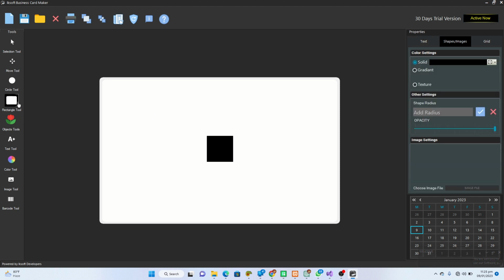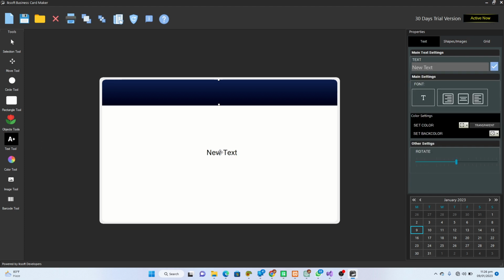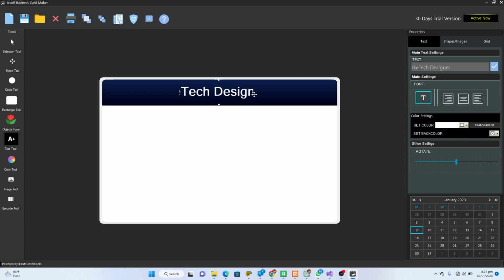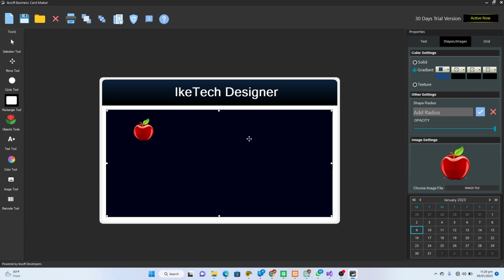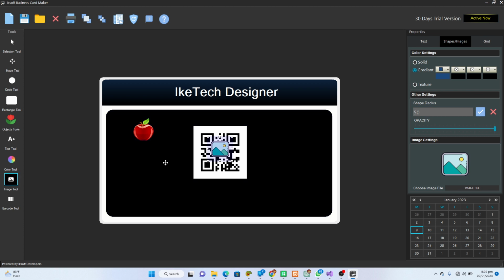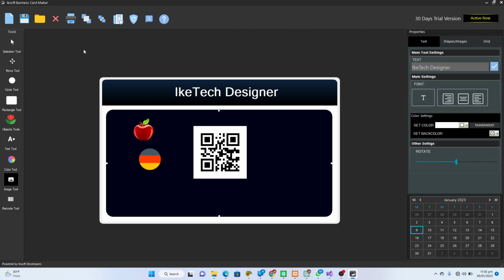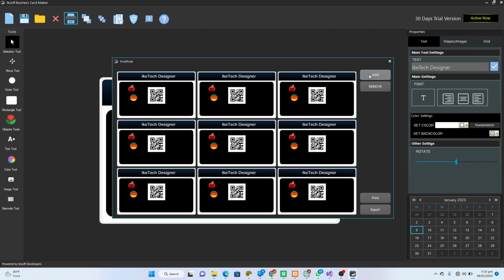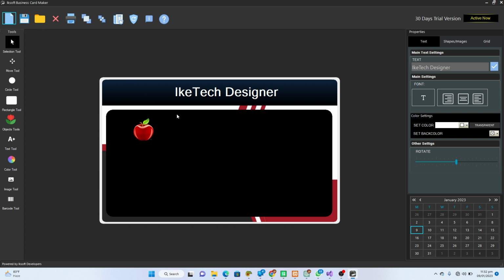VB NET - Complete Design Maker Software Full Source Code Download 2023